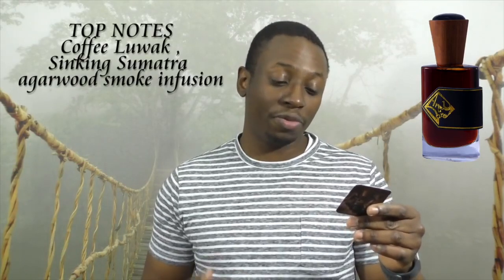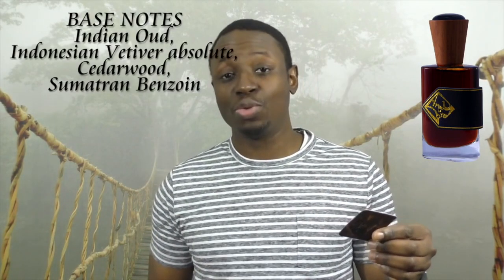Areej le Dore - Oud Luwak Ft. Mr Oz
Re Upload: Featuring direct information given to me from Russian Adam on the sourcing of the Luwak Coffee.  15:45    Time Stamp.
Full Review of Oud Luwak with my friend Oz, from Mr.Oz! Check out his channel here:

My channel on the paranormal, ufo, alien, space & science.